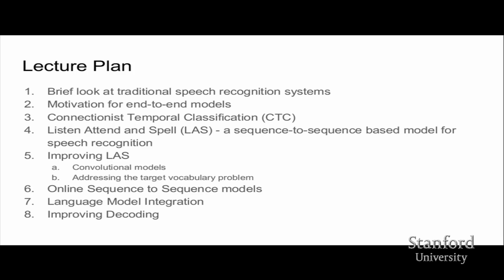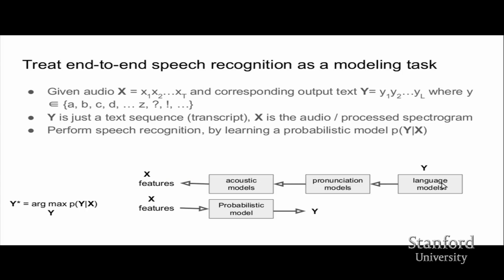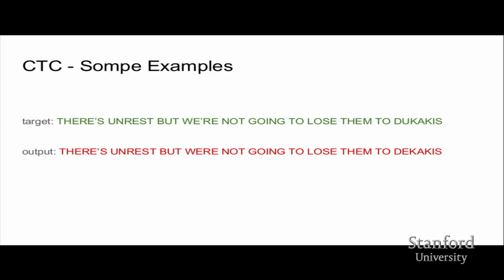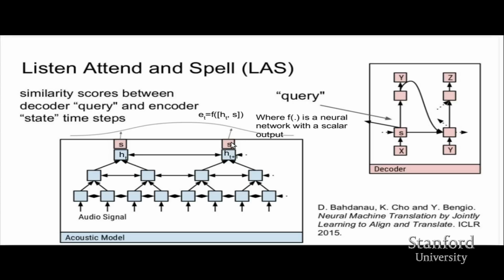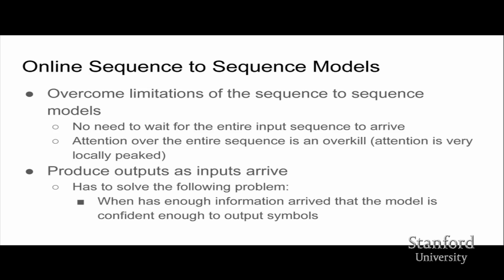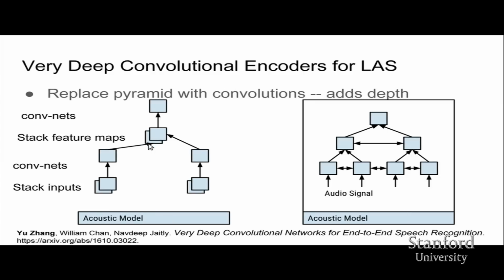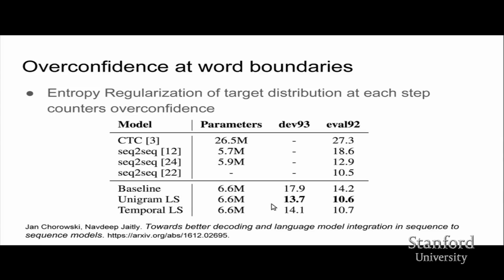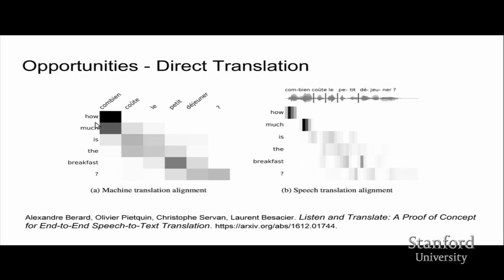Lecture 12: End-to-End Models for Speech Processing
Lecture 12 looks at traditional speech recognition systems and motivation for end-to-end models. Also covered are Connectionist Temporal Classification (CTC) and Listen Attend and Spell (LAS), a sequence-to-sequence based model for speech recognition.

Natural Language Processing with Deep Learning

Instructors:
- Chris Manning
- Richard Socher

Natural language processing (NLP) deals with the key artificial intelligence technology of understanding complex human language communication. This lecture series provides a thorough introduction to the cutting-edge research in deep learning applied to NLP, an approach that has recently obtained very high performance across many different NLP tasks including question answering and machine translation. It emphasizes how to implement, train, debug, visualize, and design neural network models, covering the main technologies of word vectors, feed-forward models, recurrent neural networks, recursive neural networks, convolutional neural networks, and recent models involving a memory component.